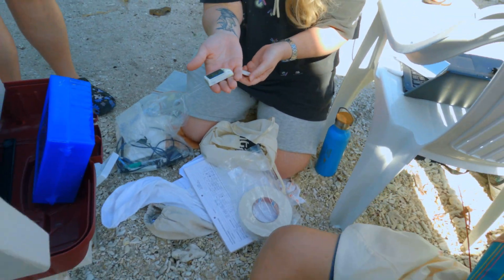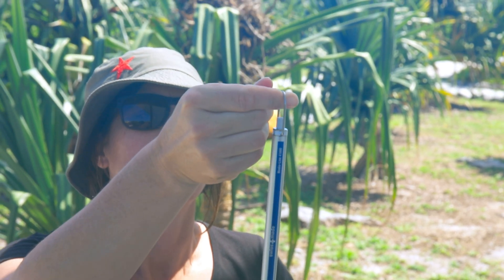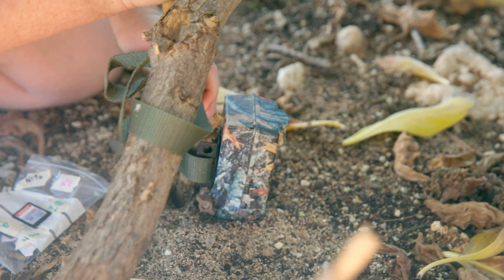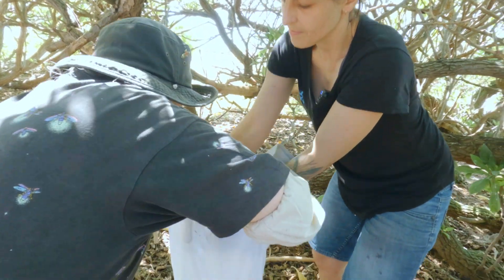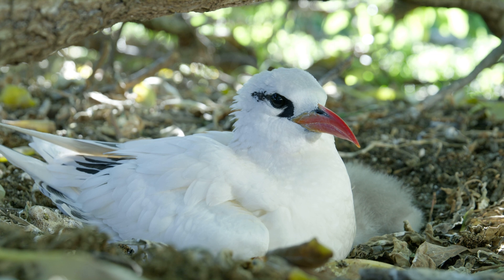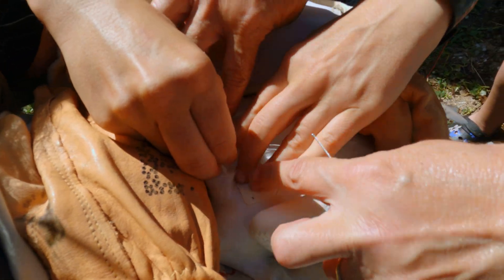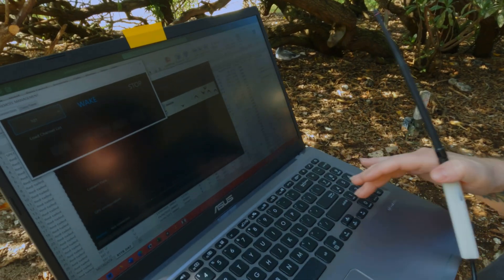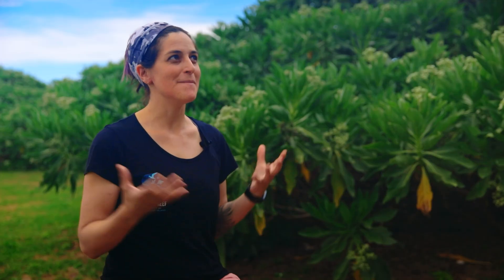Lady Elliot Island | EP#4 | LIFE ON THE REEF | Rare Sea Bird | Ocean Docuseries 4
How old? 'Leaf to Reef' research team have discovered what they believe to be the oldest Red-Tailed Tropic Bird right here on Lady Elliot Island! What brings this rare sea bird to this tiny coral cay on the Great Barrier Reef, Australia? Join the team in episode #4 of 'LIFE ON THE REEF' on this journey as they find out some of these answers from this amazing seabird.

Produced by @LadyElliotIsland & @BenandDi